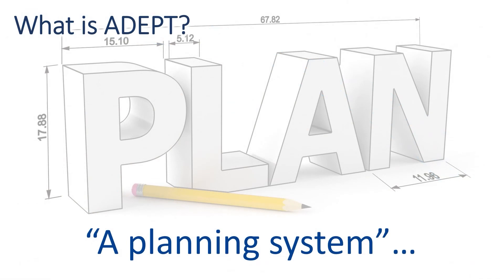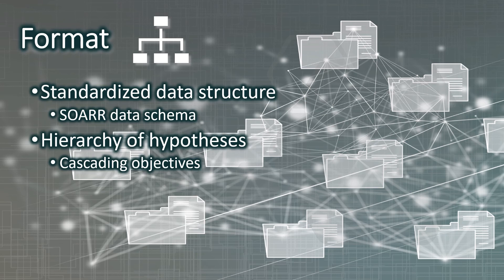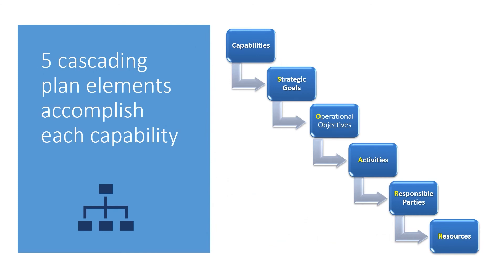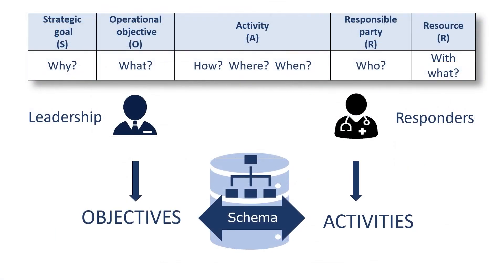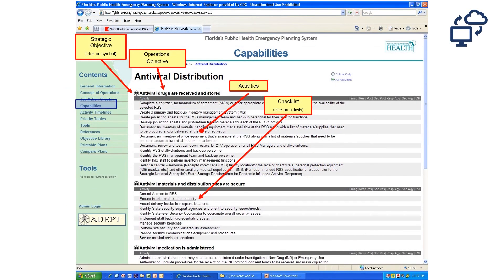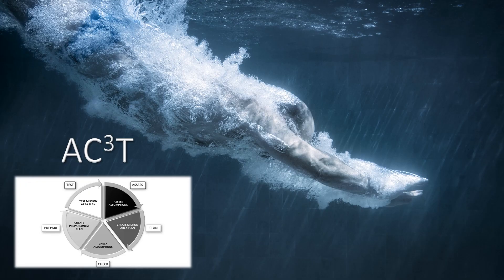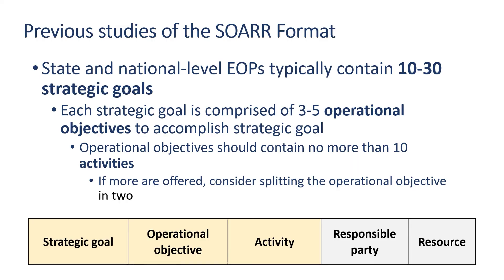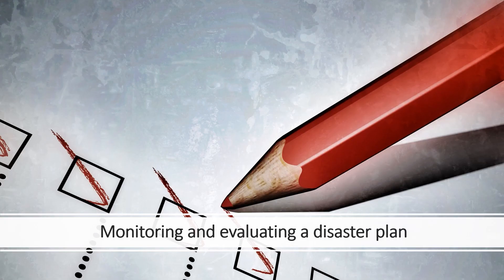Best Practices of Disaster Planning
Introducing the Automated Disaster Evaluation and Planning Tool (ADEPT), a new and innovative system for disaster planning.